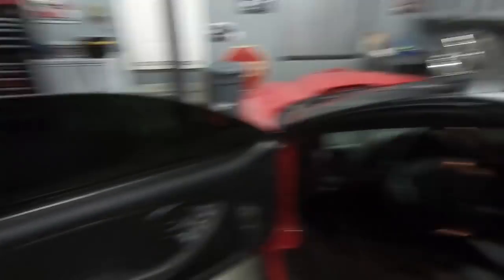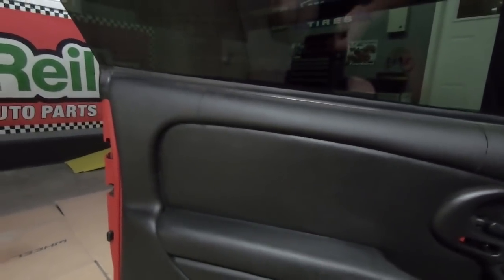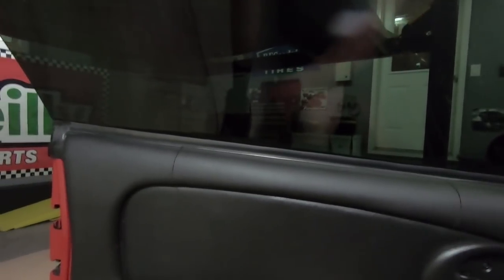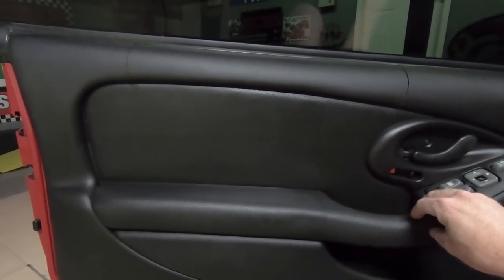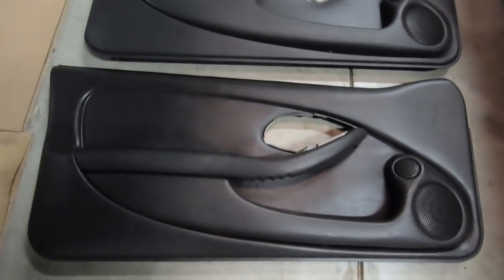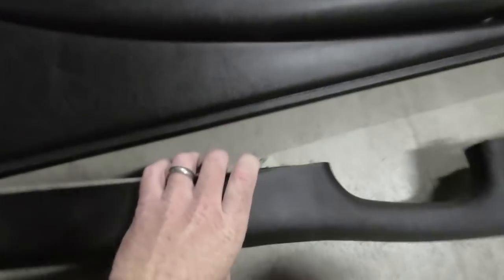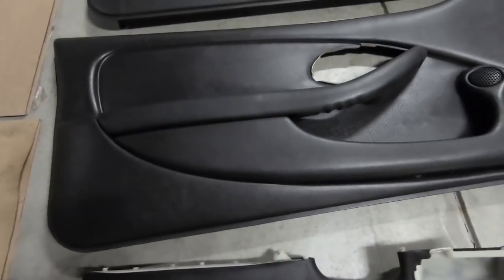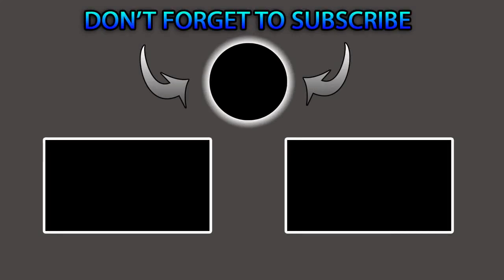Trans Am WS6 Firebird Door Panel Replacement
After dealing with the infamous cracked door panel for a few years I found a replacement. I source from a salvage yard and was told it was perfect. It did look good but dirty. When cleaning I found it to be bad. Oh well live and learn. This is a tough item to find but they are out there. If either of these start to crack I will make a video on fixing. They can be somewhat fixed if not cracked all the way through.

Places you can look for Good door panels

Charles Custom Upholstery
13 E  Pleasant St

Video editing
Photo editing